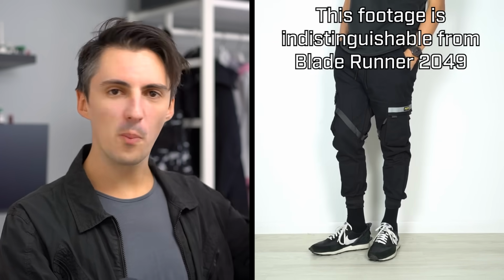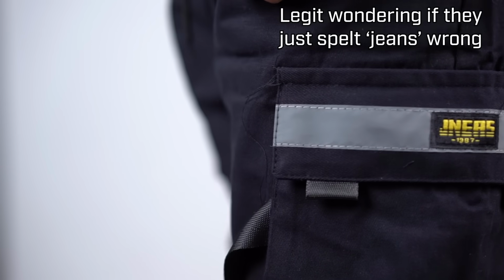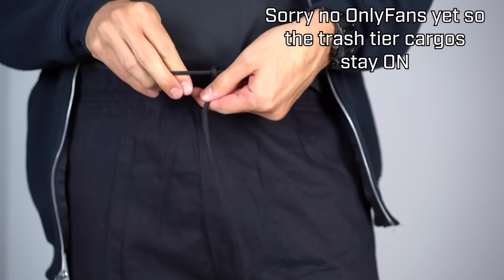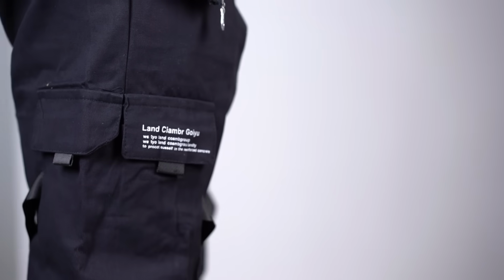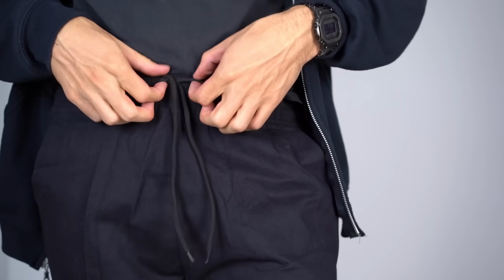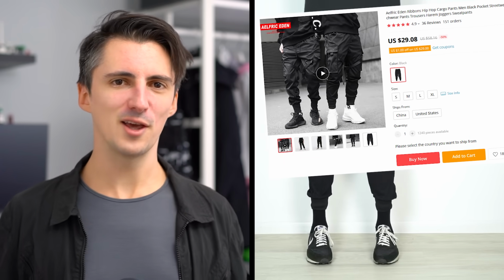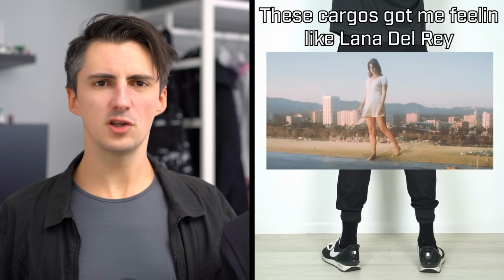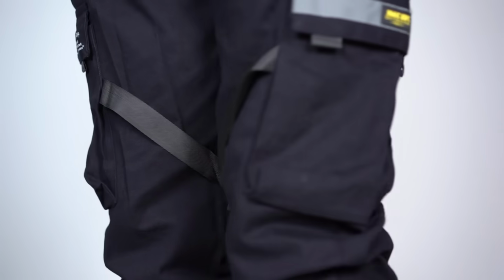I Bought $12 Fake Techwear Cargo Pants So You Don't Have To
Finding out just how bad drop-shipped techwear can be, I unwittingly bought the worst possible version of the cheap techwear cargo pants sold by drop-shipping techwear retailers. Based on a pair of CATSSTAC cargos, these are uncomfortable and low-quality pants that you don't want in your techwear wardrobe, even if you're on a budget.

PERSONAAAAAAA MUSIC